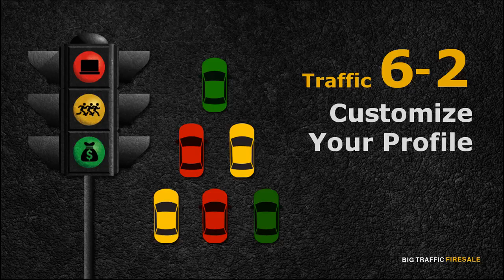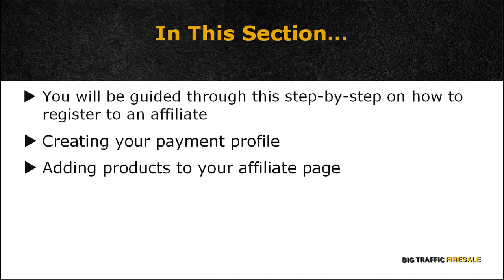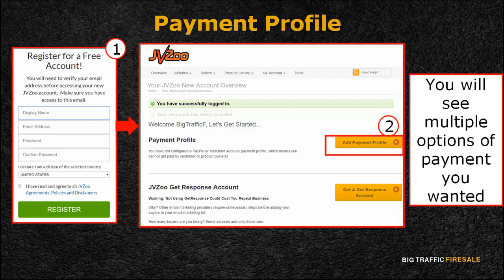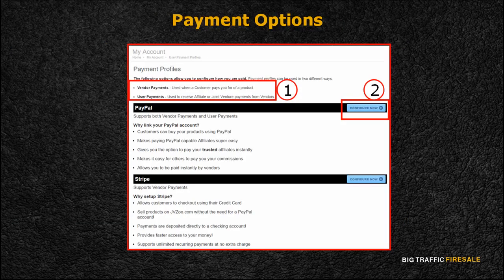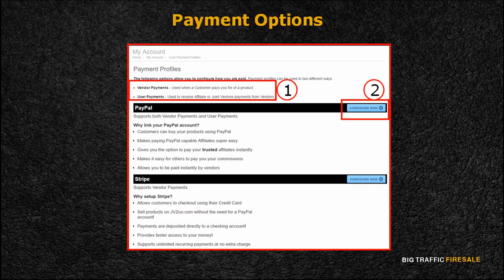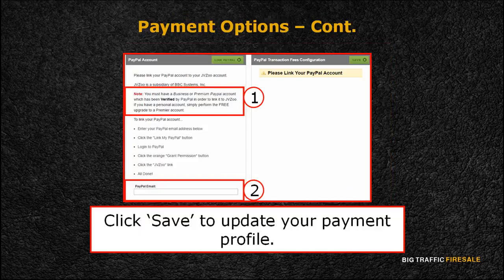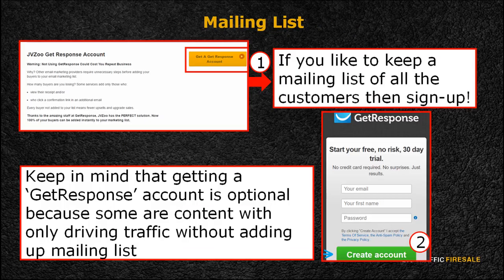How to make good money from Affiliate Marketing crash course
DIGITAL MARKETING, EARN MONEY ONLINE, INTERNET MARKETING, ONLINE BUSINESS, SOCIAL MEDIA Mearn money online with help of internet Marketing for Busy People: How
to Gain MASSIVE Exposure for Your
Business or Site in Just a Few Minutes a
Day
his channel